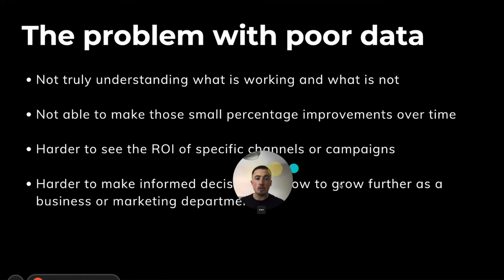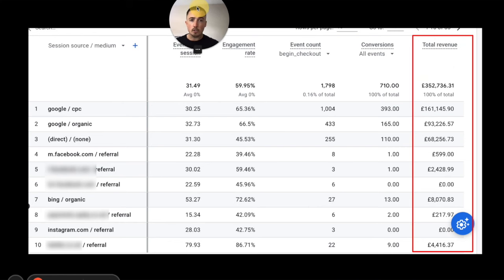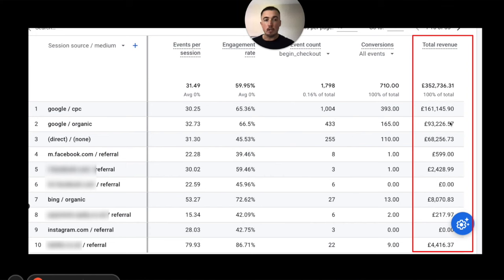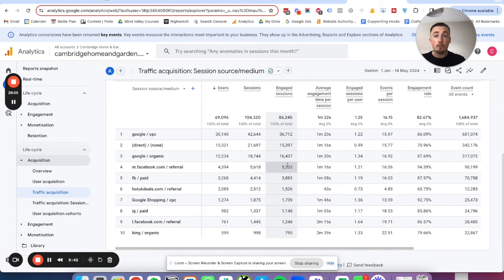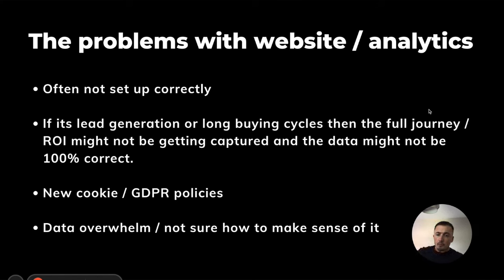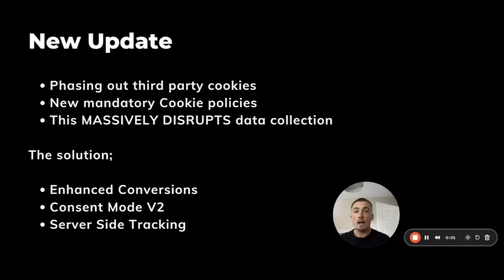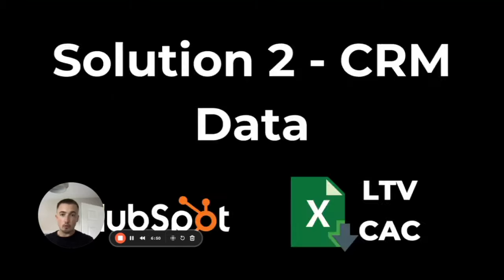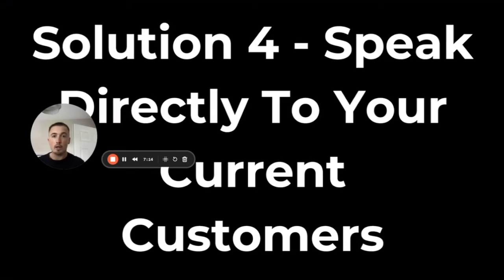Poor Data = Poor Decisions = Poor Business Growth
In this video I give you 4 solutions to help you better track your digital marketing campaigns.

Poor Data = Poor Decisions = Poor Business Growth so this is REALLY IMPORTANT